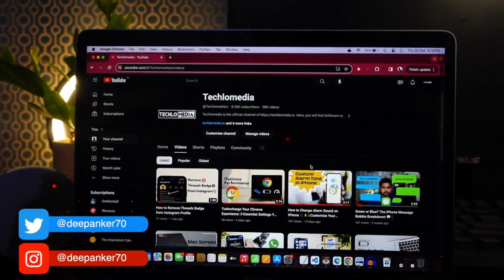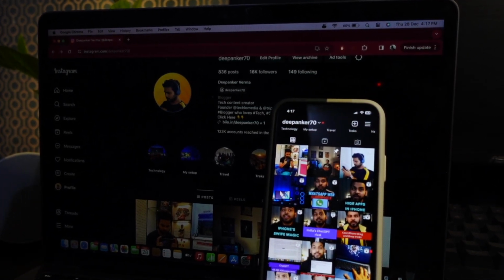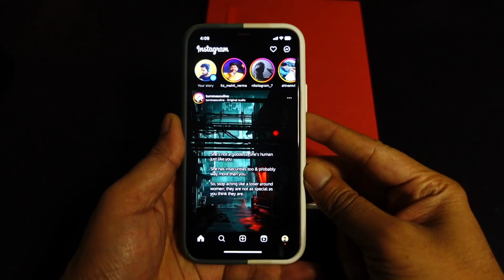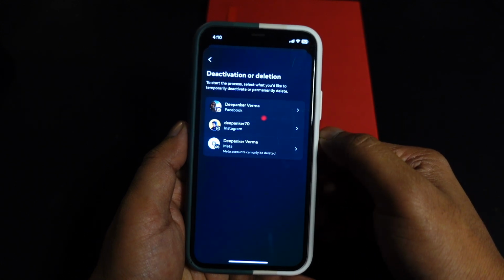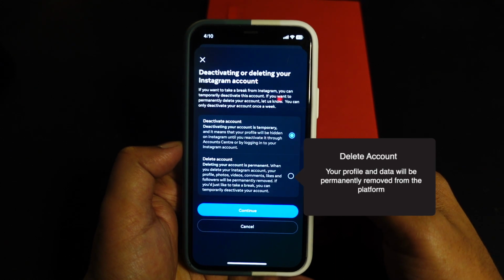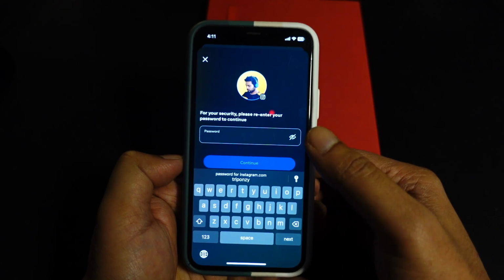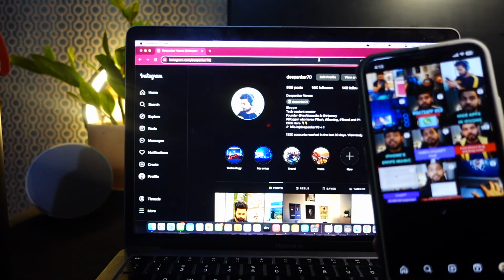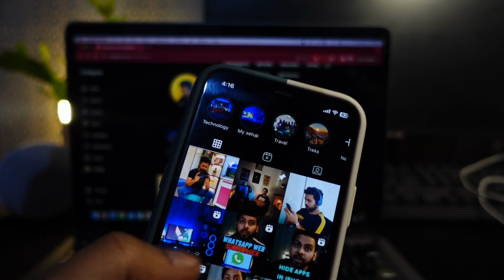How to Delete Instagram Account Permanently: The Ultimate Guide 2024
In today's video, I have a step-by-step guide on how to delete Instagram account. 🚀

The video covers both deactivating Instagram accounts and Deleting Instagram accounts. I have also explained the difference between deactivating and deleting Instagram. You can deactivate Instagram for a temporary break and delete for permanently deleting your Instagram account.  Instagram allows users to delete account from both mobile apps and the web. You can deactivate the account to get a temporary break and delete the account if you no longer want to use the account.

I hope now you know how to delete Instagram account or deactivate Instagram account. Have questions or want to suggest a topic? Drop them in the comments below!